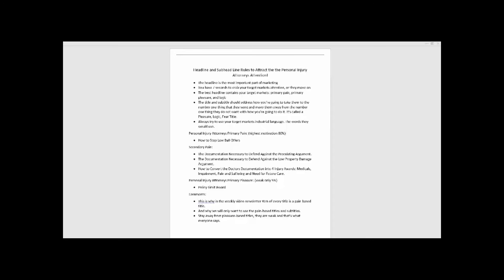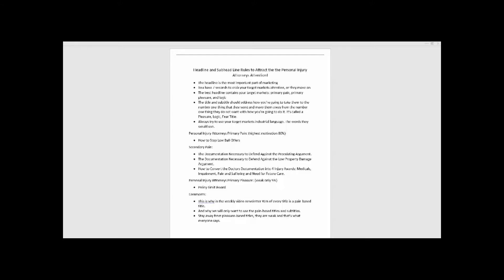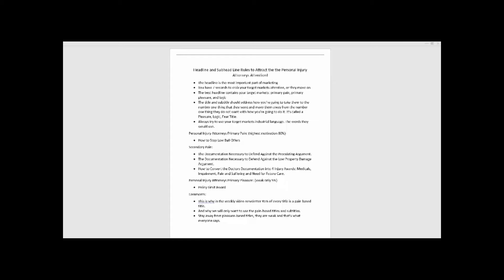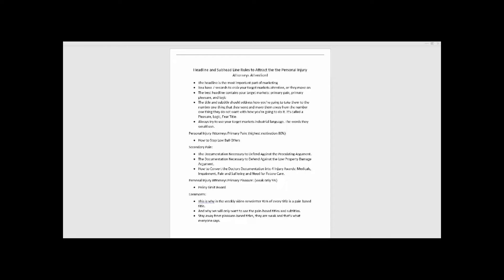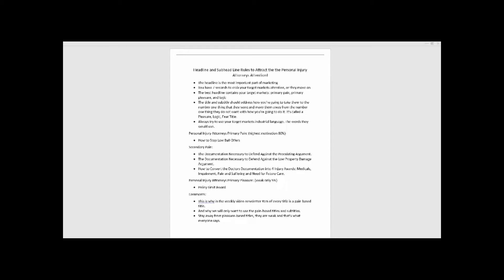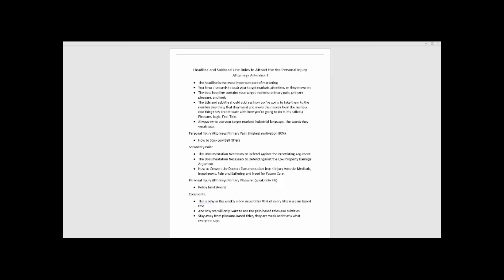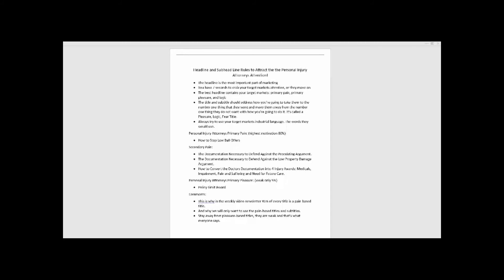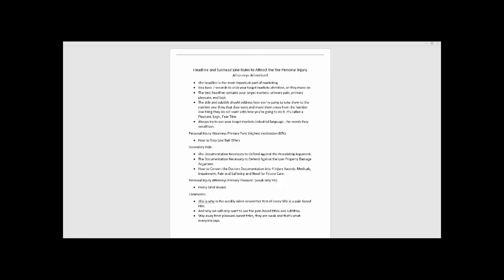The 6 Most Important Words for Personal Injury Attorney Marketing